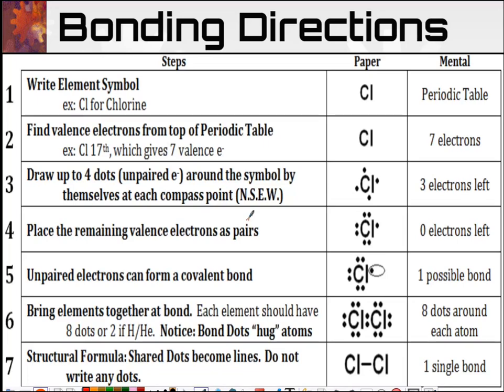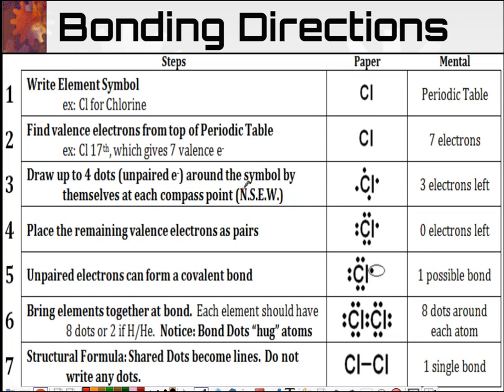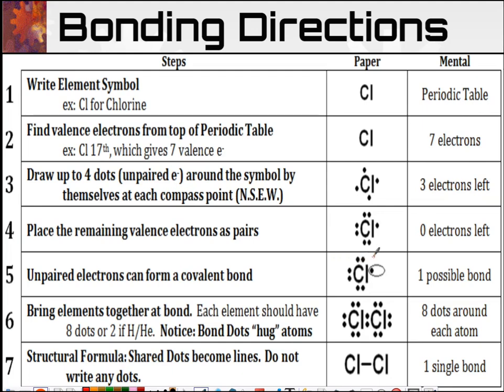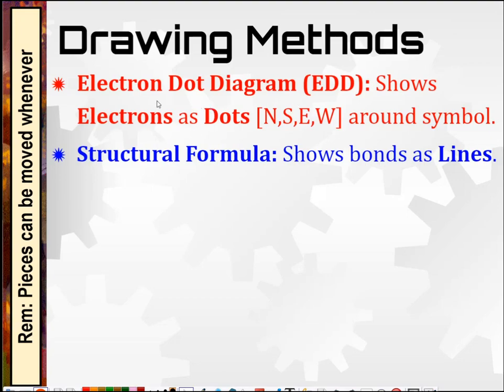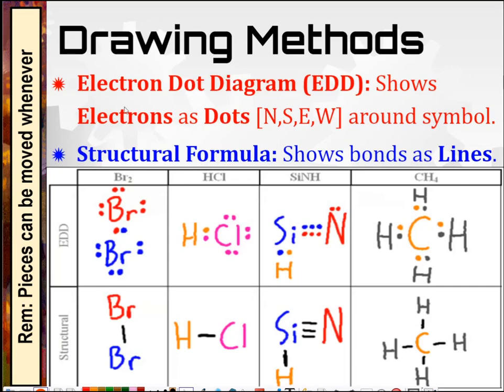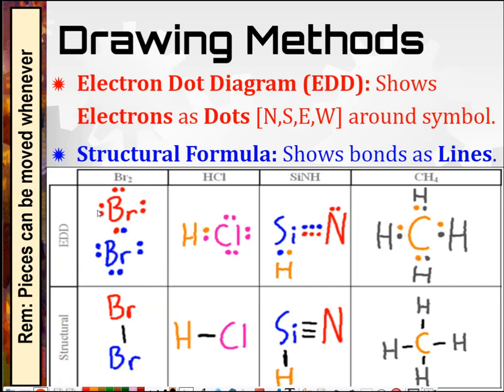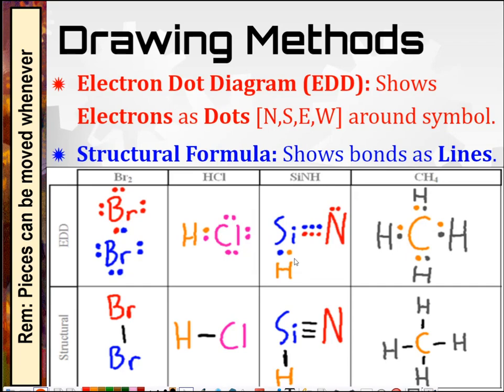Covalent Bonding Directions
Mr.D goes over how to Covalent Bond Atoms using Electron Dot Diagrams

Note: this was taken during CoVID, hence any open note remarks, this is not true for most lessons, classes, etc